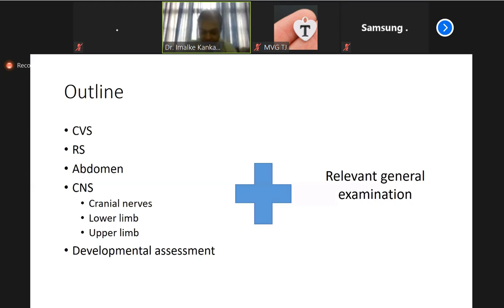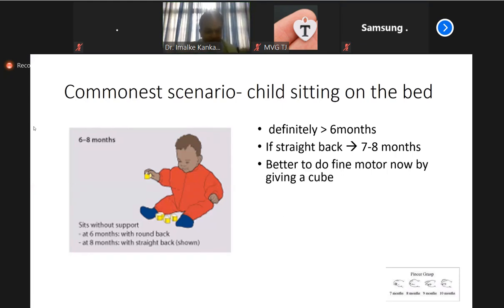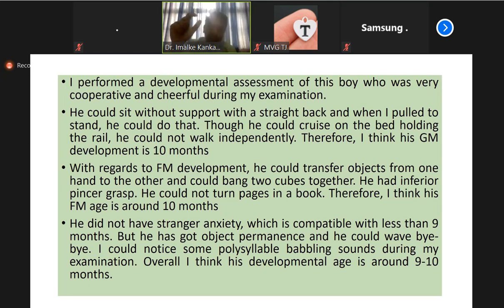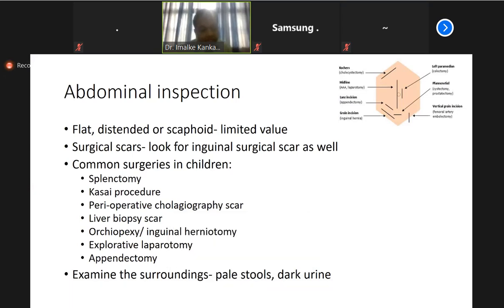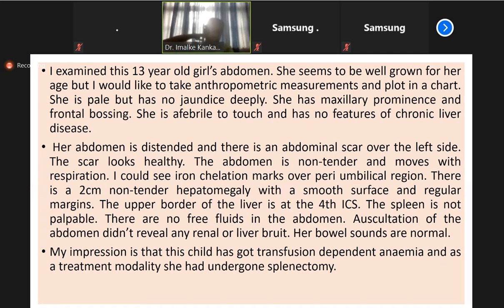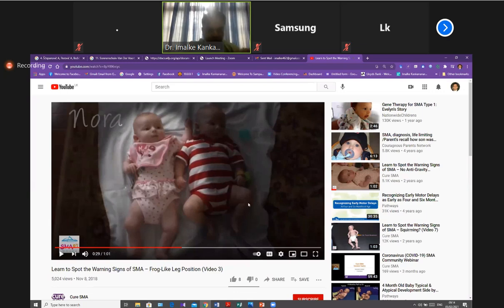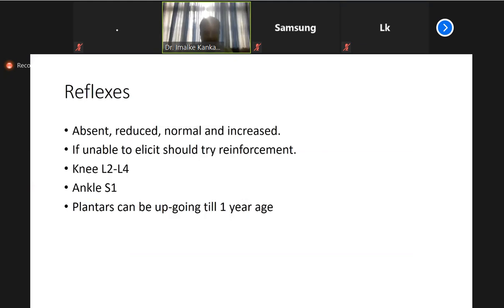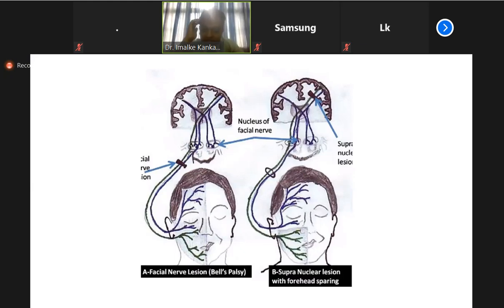Paediatric short Cases Abdomen, CNS, Development by Dr. Imalke Kankananarachchi